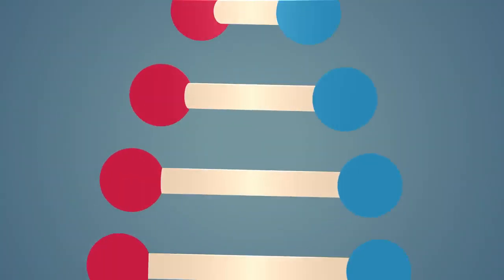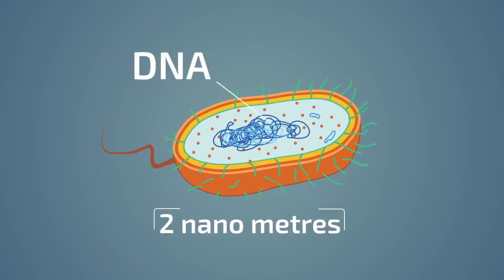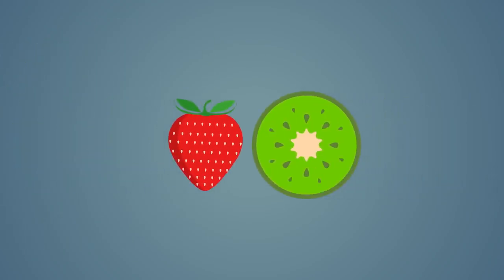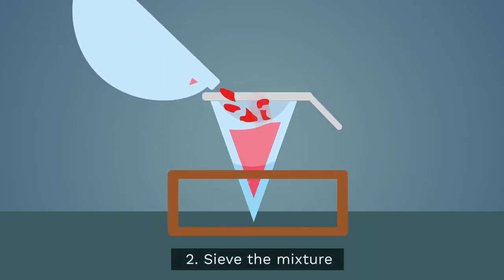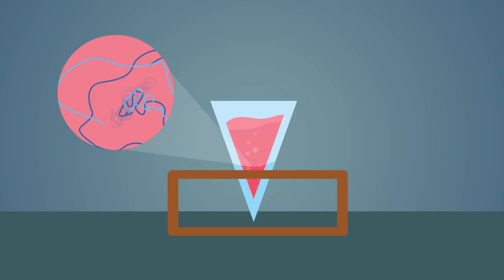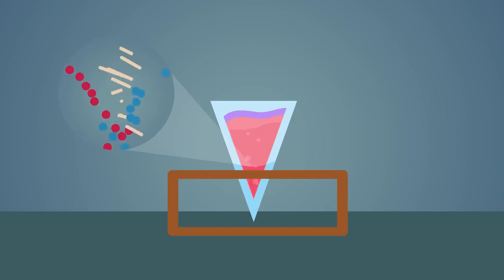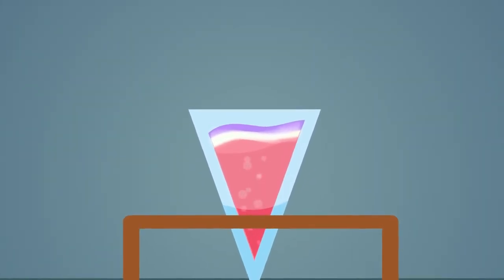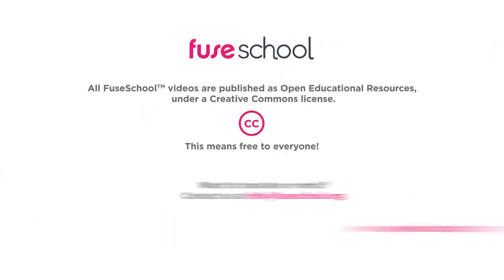How DNA Can Be Extracted From Fruit Genetics Biology FuseSchool